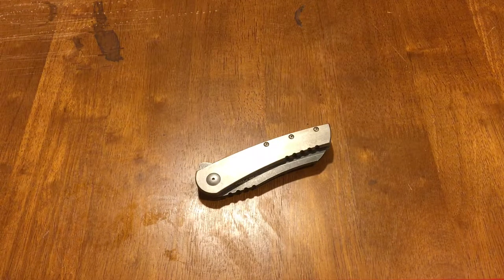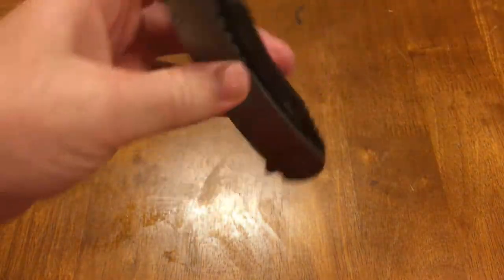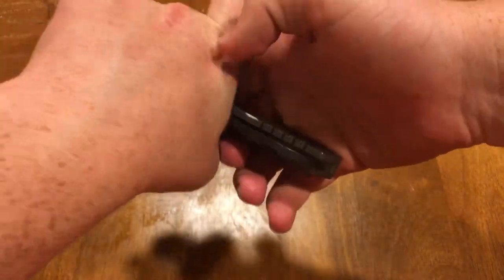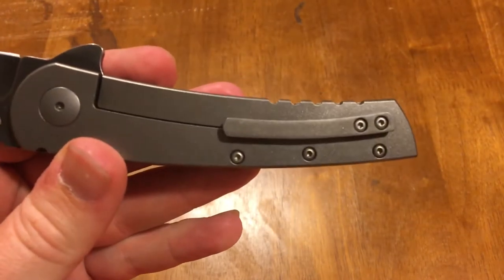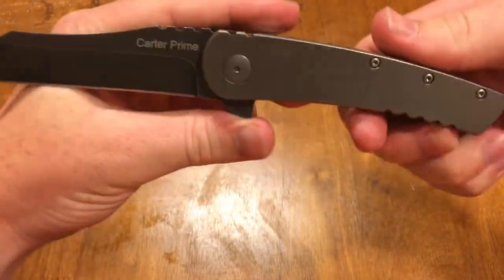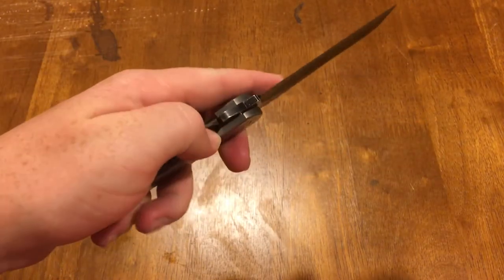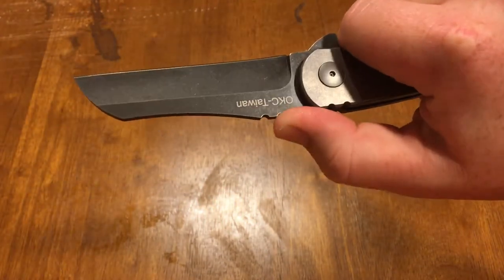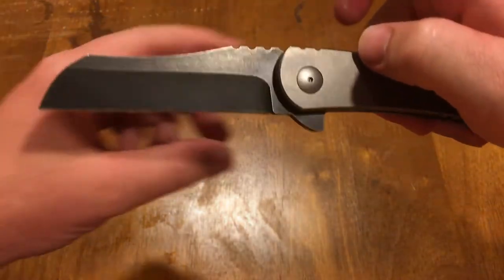OKC Carter Prime Knife Review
This is a look at the Carter Prime designed by Robert Carter and made my Ontario Knife Company.